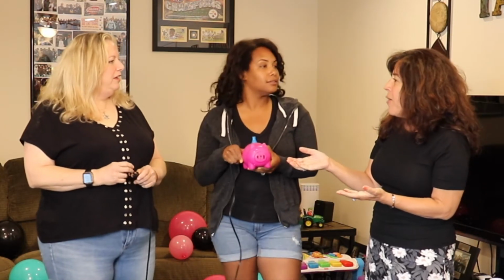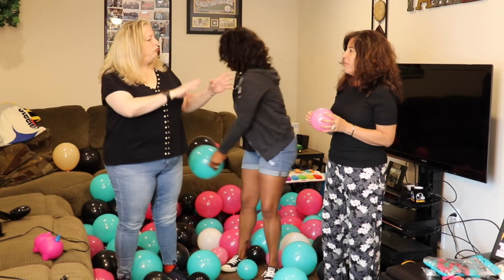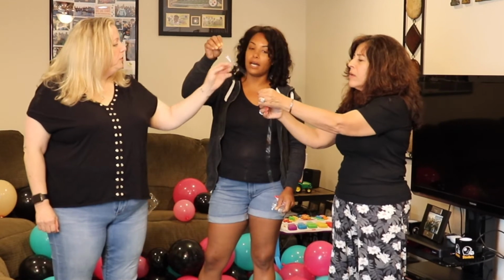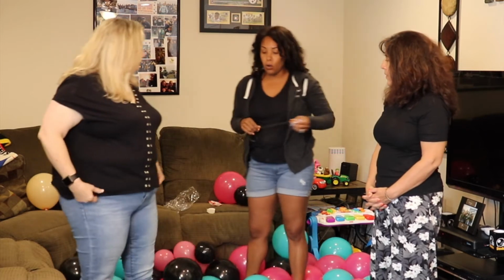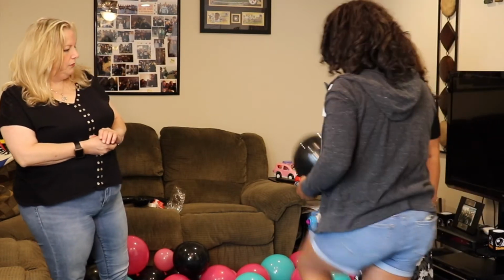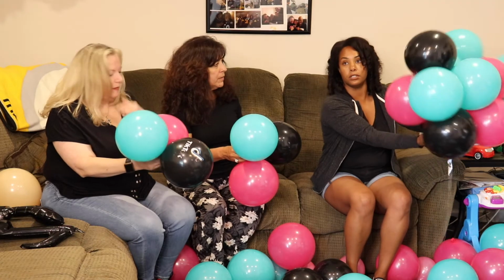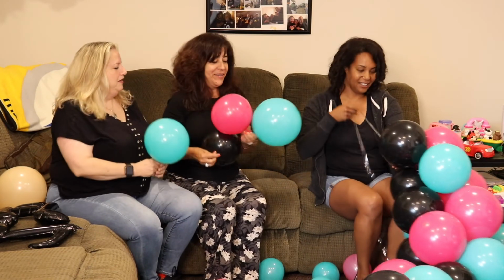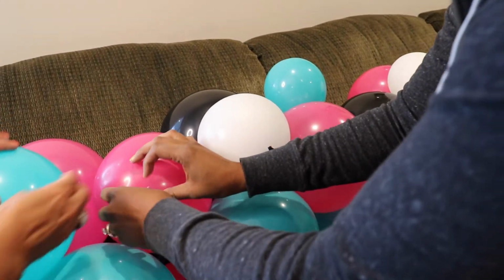Jenna Makes a Balloon Garland with A Jewish Mother, and a Latina!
Jenna Diaz joins Tracy and Viv to teach them how to make a balloon garland for a party. Check out the end of the video for a balloon ice cream cone!